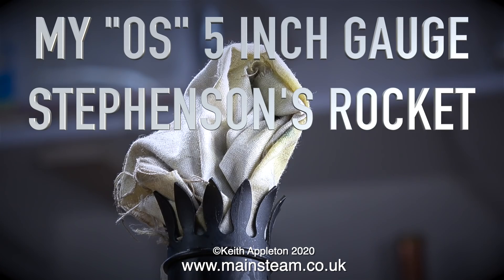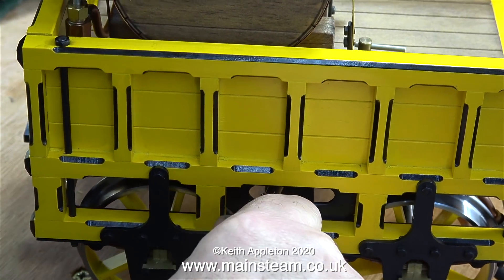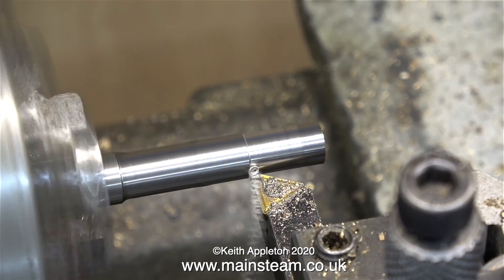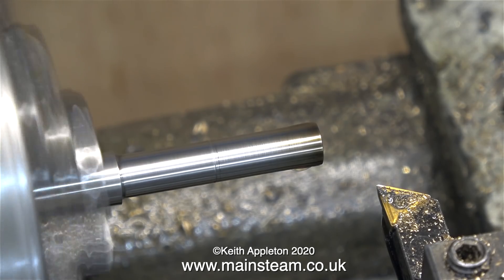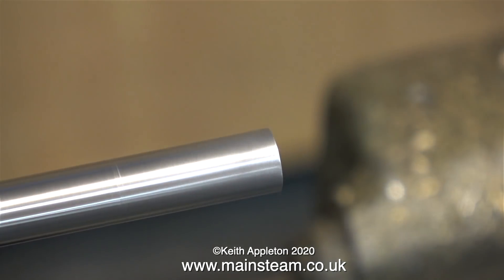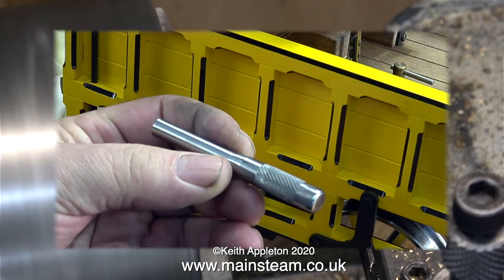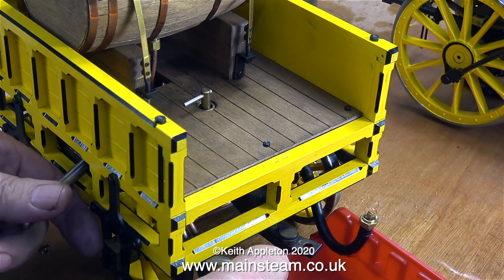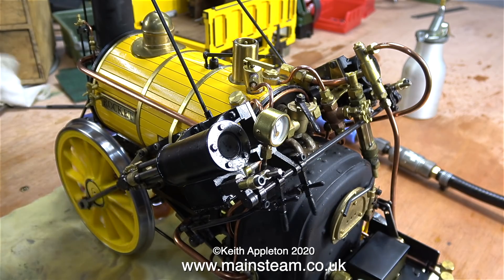MY "OS" 5 INCH GAUGE STEPHENSON'S ROCKET - PART #6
My "OS" 5 Inch Gauge Stephenson's Rocket - Part #6 - The Engine has a Tender behind. Working on the Tender Hand Pump and making a handle for it.